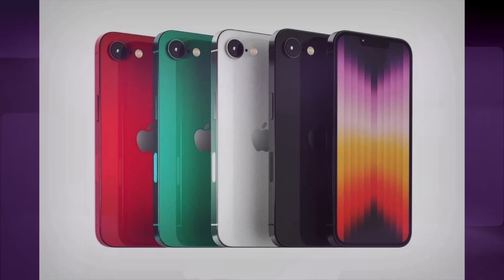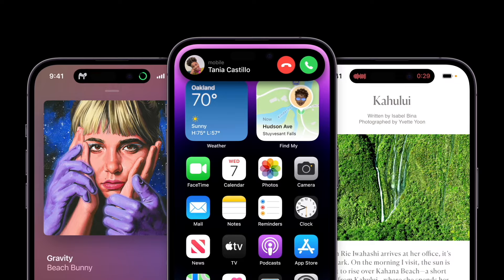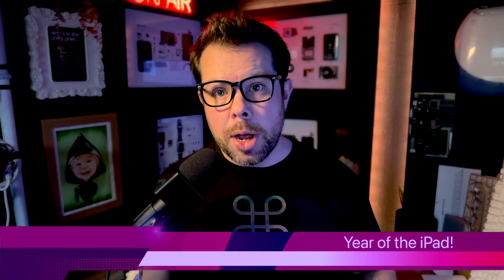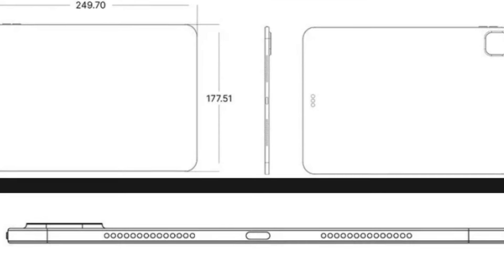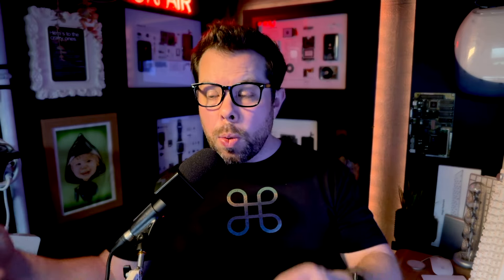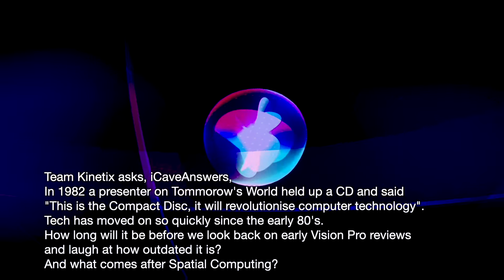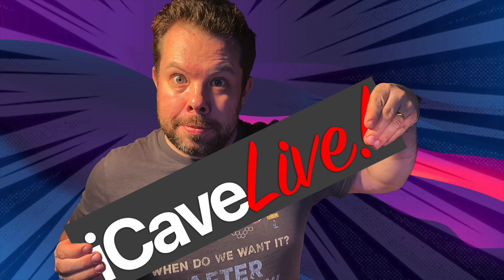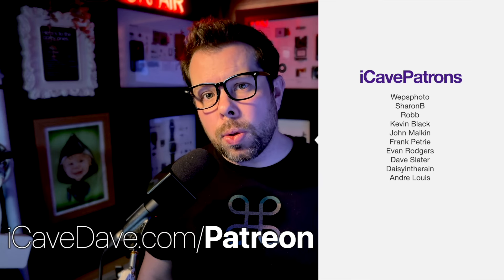LEAKED iPhone SE4 | iRobots, iPad Pro Launch date!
iPhone SE Leaked on Weibo?
Apple’s Skunkworks Robotics department
And 2024, the Year of the iPad - Early May is Gurman’s latest prediction of the week.

iCaveDave.com/dubdub

iPhone SE Leaks - Real?
Acording to a leak via Liandr (@TechLiandr) on X, Details of Apple’s upcoming iPhone SE update have appeared on Weibo in China, along with an image. Most of the details line up with what’s expected, with a few exceptions. Looking much like the iPhone 12-14 but with a single camera, the device is said to feature a 6.1” 60hz OLED display from BOE, an A16 Bionic, 48mp main camera with Optical Image Stablilisation and a 12mp FaceTime selfie camera, a Type C connector, old school notch as opposed to the current Dynamic island, Bluetooth 5.3 and an IP68 rating, with an expected $499 price point and a release date in Q1 of 2025.

So I have to say, there’s a few red flags here. The design all sounds right, along with the display. We’ve heard recently that Apple was trying to drive down Samsung on the panel price to sub $30, so using BOE to provide these makes sense. But it would have done regardless, as Samsung are generally providing Apple’s more advanced displays for the Pro models, with their dynamic framerate ProMotion displays, as opposed to budget options. None the less, nice for the SE to get its first upgrade from LCD to OLED. About time.

Apple Robotics

Next up, it turns out Apple has an internal Skunkworks team working on their AI and home robotics initiatives, according to the Gurmanator in the more appropriately named than normal PowerOn newsletter, saying:
“Creating a unified smart home strategy remains an Apple goal, but the vision has been hard to fulfill. The need to finish up the Vision Pro got in the way, I’m told, diverting resources away from the smart home efforts.”
I would personally love to see Apple get more serious about their home automation, given that HomeKit has been pretty lacklustre compared to the fanfare it arrived with years ago.

Year of the iPad
And in other Gurmey news, 2024 is set to be the Year of the iPad, followin 2023, the year of the no-iPads. The latest date to expect iPads to release being the week of May 6th, with Apple stores set to get a point of sale refresh later that week, just as he reported they would when he thought they were coming in late March. The delays are being blamed on complexity with the new OLED displays for iPad Pro, with those devices likely to be thinner, brighter, with the facetime cameras moved to the landscape side and potential for Magsafe charging of some kind as well as new pro keyboards with a more Mac like feel. Gurman did spoil himself a bit for me though, saying that the big issue with iPads isn’t hardware, but software and that it still can’t replace the Mac. ITS NOT SUPPOSED TO REPLACE THE MAC.

Team Kinetix asks, iCaveAnswers, in 1982 a presenter on Tommorow's World held up a CD and said "This is the Compact Disc, it will revolutionise computer technology". Tech has moved on so quickly since the early 80's. How long will it be before we look back on early Vision Pro reviews and laugh at how outdated it is? And what comes after Spatial Computing?